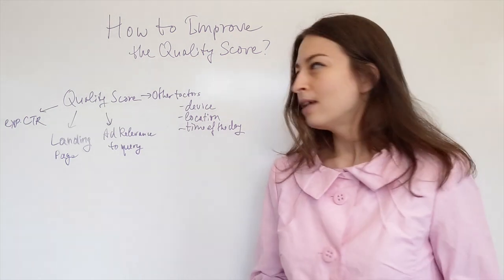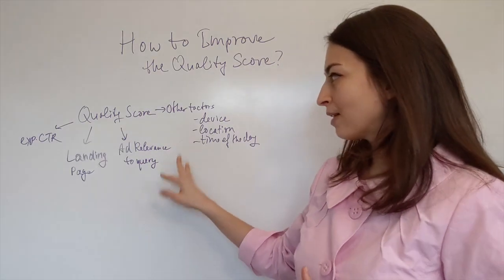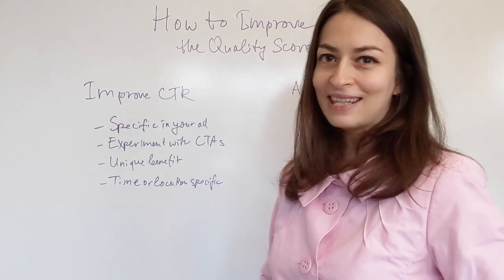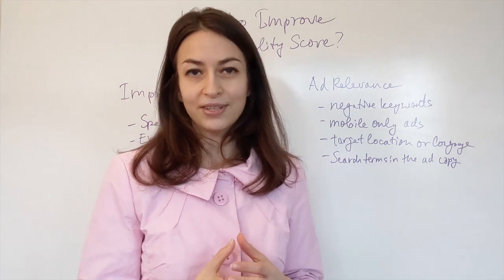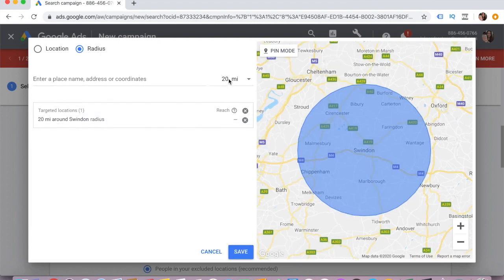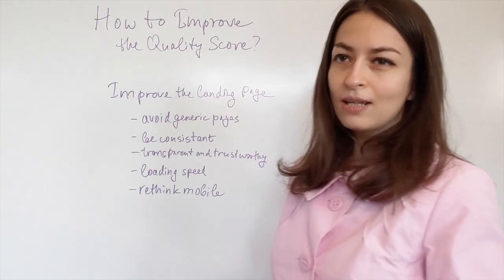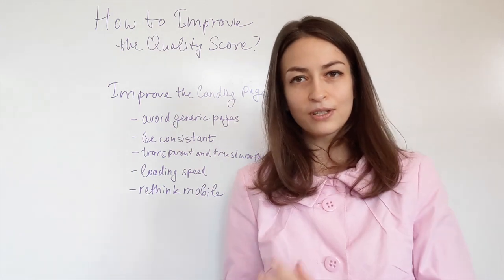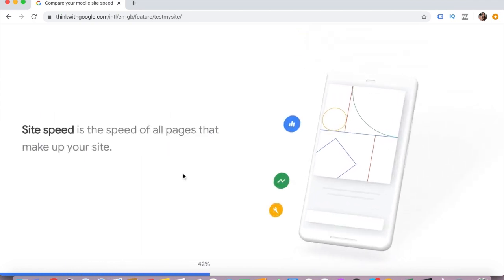How to Improve Google Ads Quality Score?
The quality score of your ad is what determines to big extent the success of your campaign on Google search. Relevant keywords, ad copy and great landing page experience are the major guidelines, but how to make this actually happen?

Get my book "How to Advertise Like a Social Media Agency"